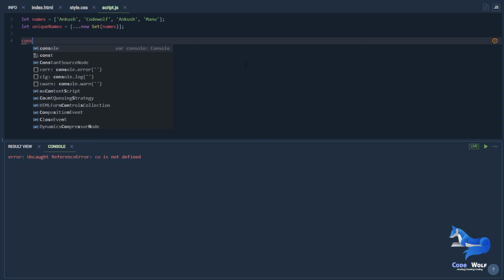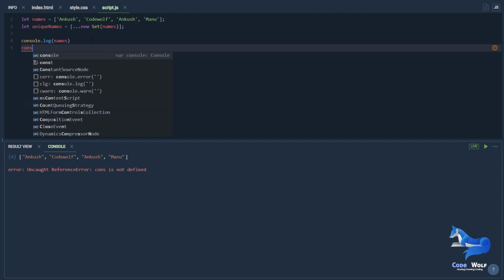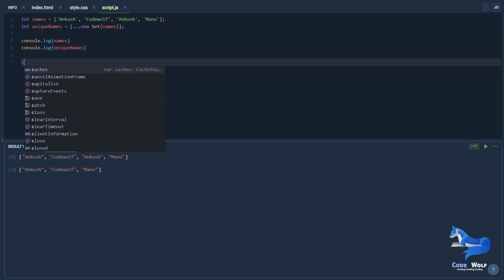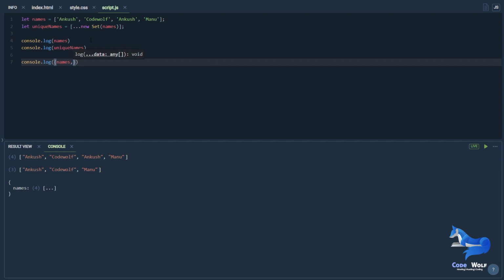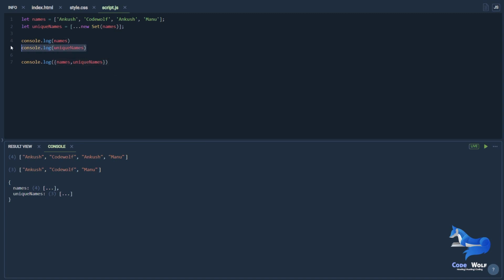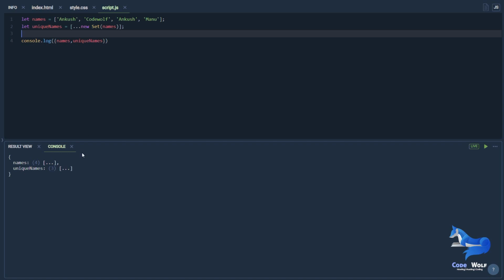Serious JavaScript - Duplicate items, Using Set Function and Spread Operator - [2]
Welcome to Serious JavaScript! A special course that cuts out the BS of becoming a reboot series, where just like Bruce Wayne witnesses murder of his parents in every movie, you too have to relive the old ways again and again!

You shall learn how to tackle JS problems, what all new is there in EcmaScript 6+ and how can we approach a problem with many different ways!

Sounds exciting right? It actually is!

Javascript has been powering the internet for so long now that it has been synonymous with web design! So go grab your thinking hats and let's get Serious!

Topics covered - Using Spread function and Spread Operator, Console log trick!

In this video, you will code your first solution to a common question asked in interviews!

Support me! I need not the money but your love and shares! 😇
Let's try to build an amazing network of hustlers! 😊

If you like this course, please give a shoutout @ScorchingShade SeriousJavascript on your own network. 🙏

Do not fear Code! Remember, the best way to program is the hard way!
I reply to all messages and am up for any cool ideas!

Chalo fir Ram Ram!! ( Sayonara, Bye, Au Revoir)
Ankush Sharma

I share dank memes and usually spark controversies here 🤣❤️